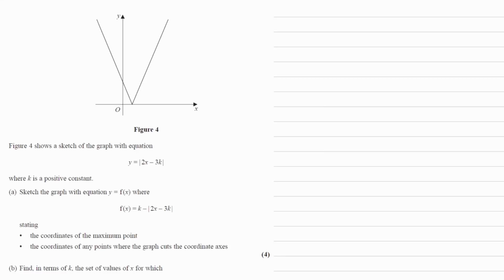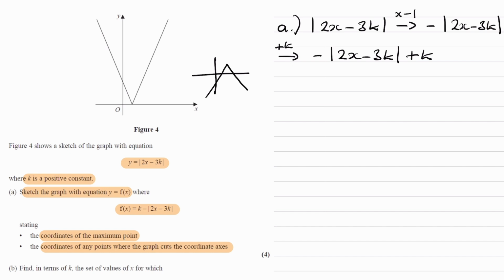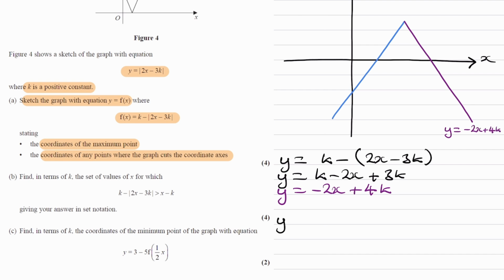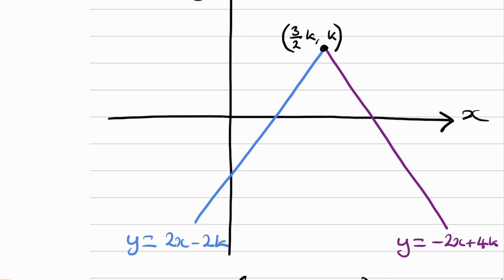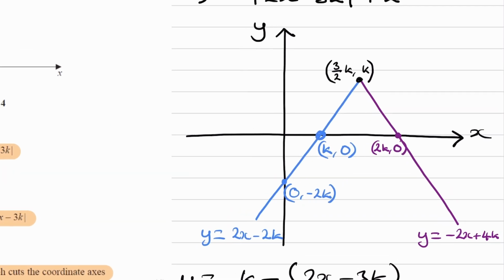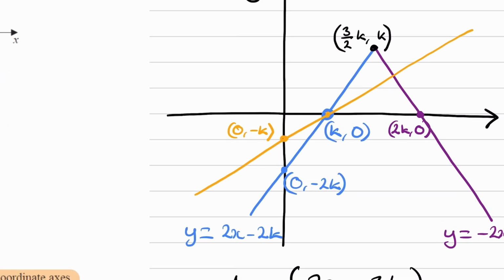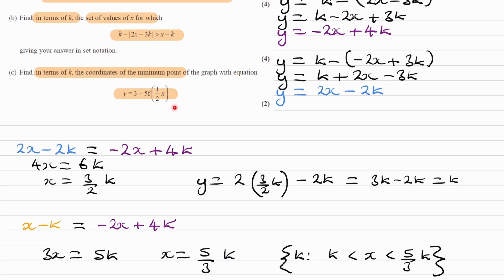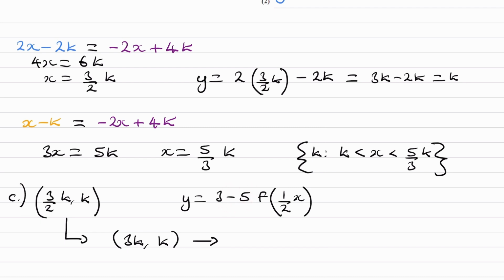Functions and Graphs Exam Questions - A Level Maths - Edexcel Pure Year 2 - Q24 (level 3)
0:00 - Part a
6:54 - Part b
11:17 - Part c